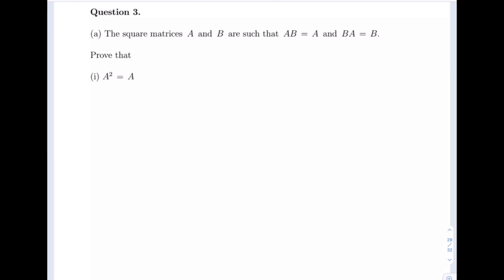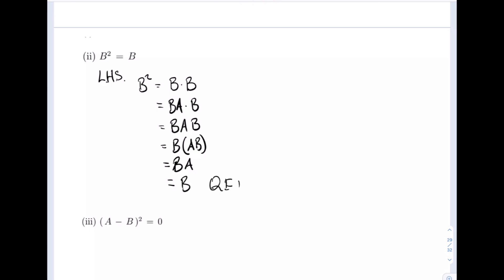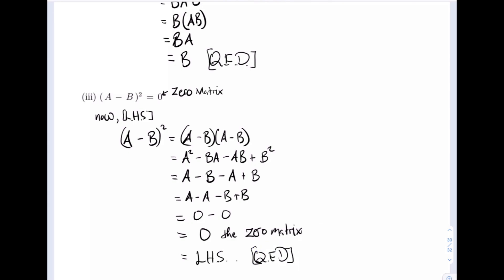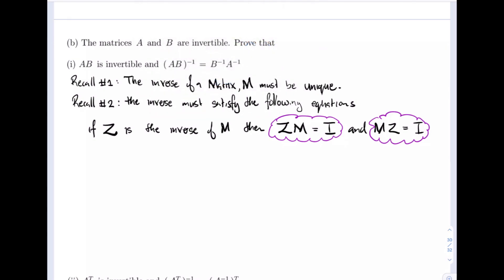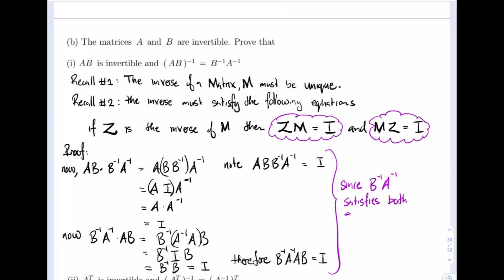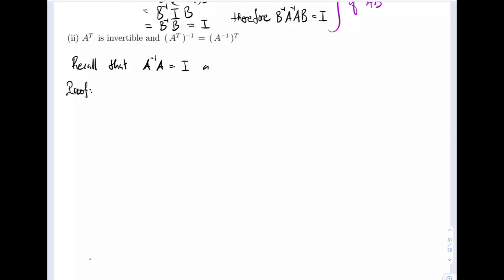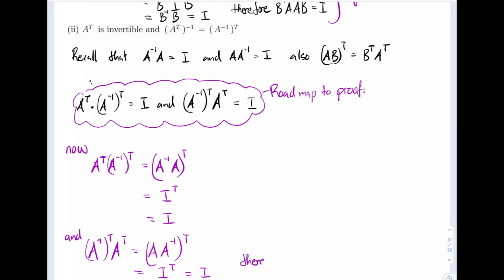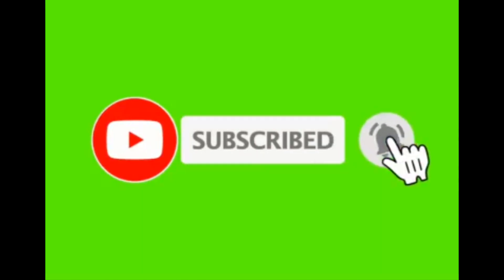Linear matrix Algebra proof examples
How to prove the transpose of the inverse is the inverse of the transpose and also how to prove that the inverse of a product is the reverse product of the inverses.